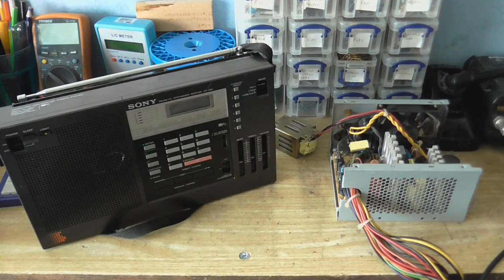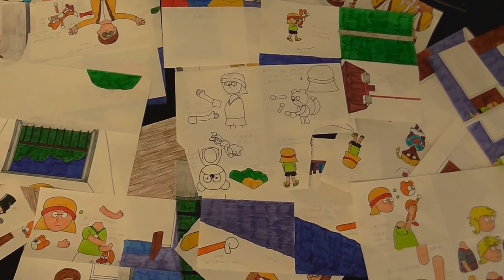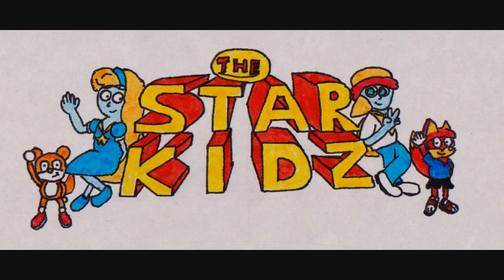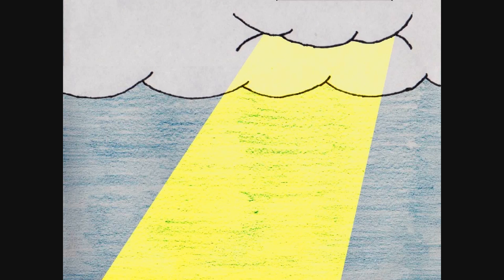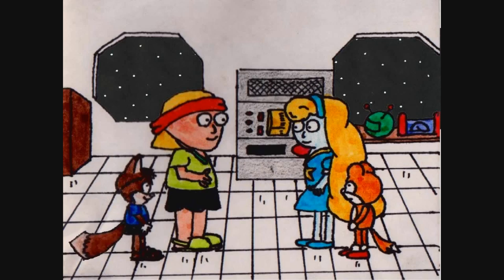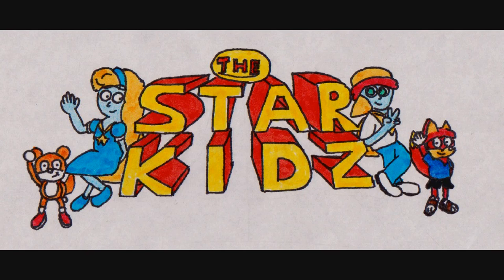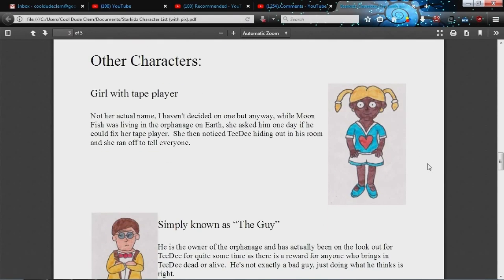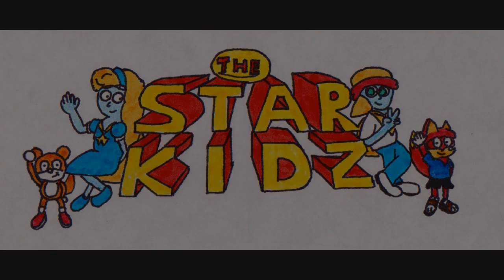Casting Call - Anyone Interested?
Thought it was about time to make a video to a) show I'm not dead and b) Put your mind at rest about the electronics videos and c) Try to explain more about my Animated show I want to make.

So in this video I talk about the show, what it's going to be about and I'm also asking anyone who's interested if you could help out with voicing a few characters.  In the last video I did I don't really think I went into enough detail, so hopefully this should shed a lot more light on things.

Also I have re-formatted the scripts into a proper stage play script style to make them a little more readable, and I corrected some minor mistakes I made. Another thing, in the re-formatted versions of the scripts, if a word is underlined or in italics, that means that word needs to be emphasized when reading it.

Episode 2 (reformatted (someone else did this one for me))

I just want to point out that this is going to be a series, so if you audition for a regular character, I will keep getting back to you as and when each new episode is ready for it's audio track (episodes 1 & 2 are ready for it now.)

I would post a link to the actual project, but I'm having trouble with links there.